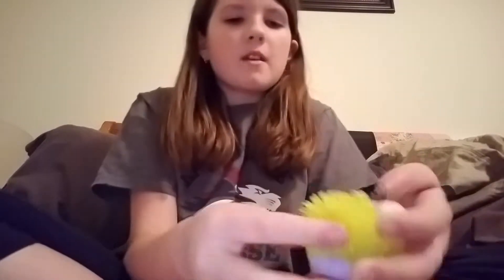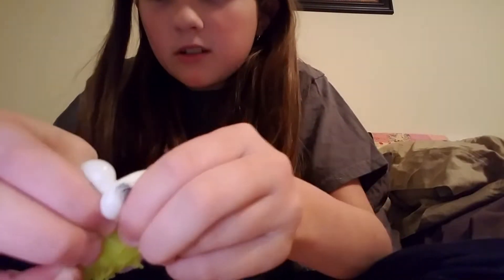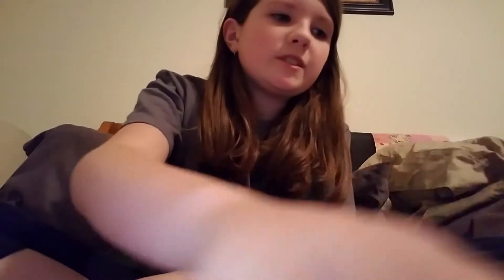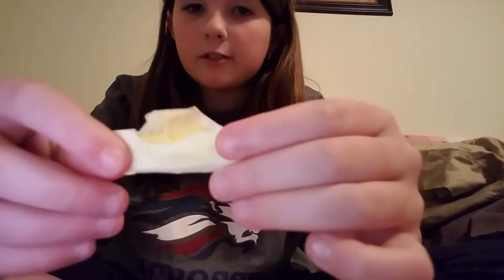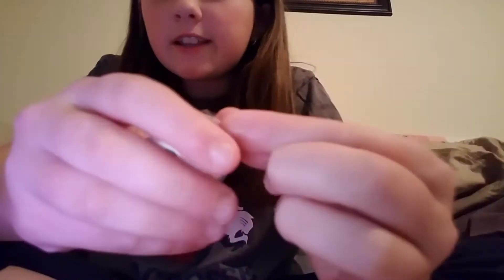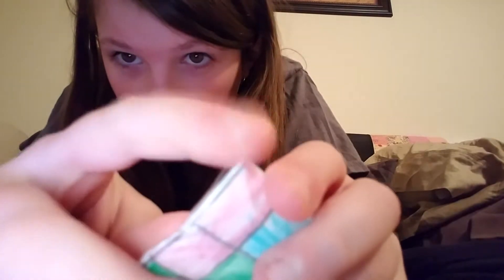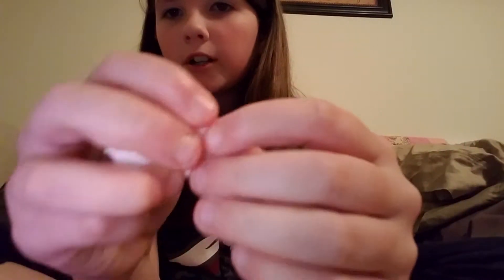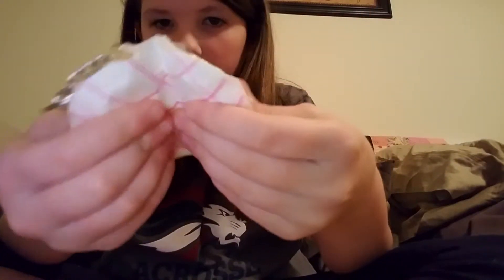Updated Squishy collection